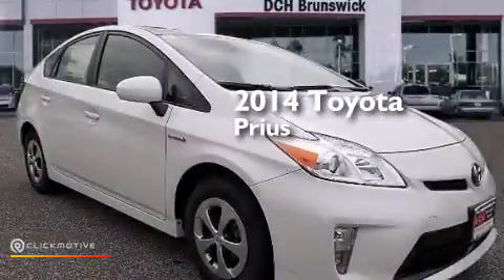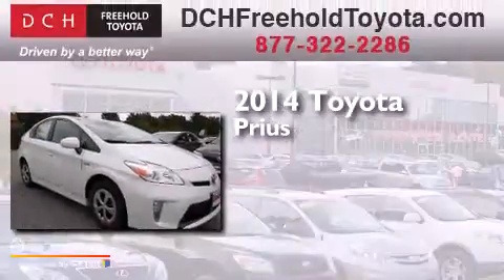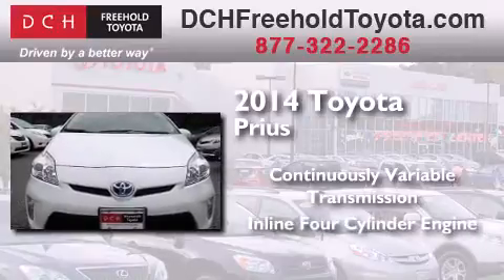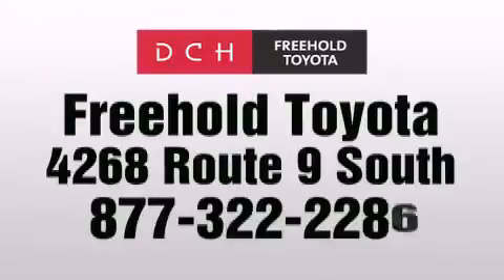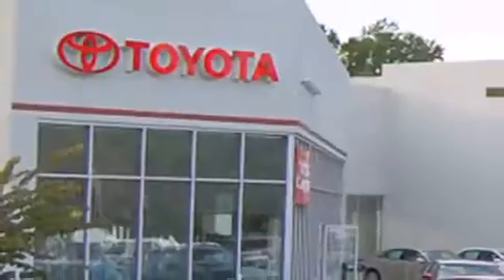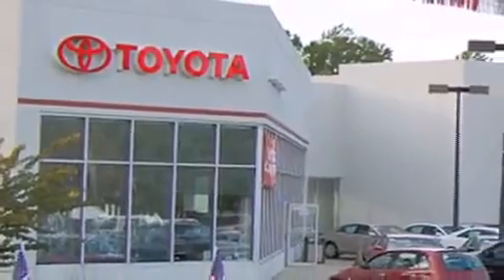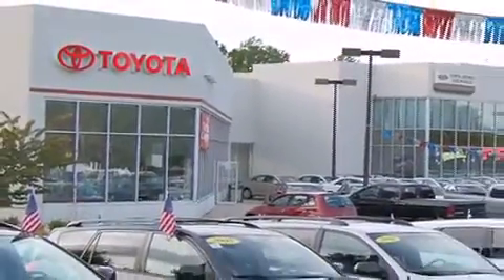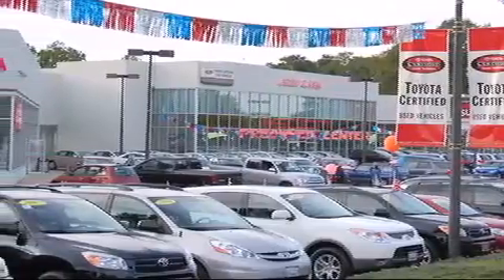2014 Toyota Prius Freehold NJ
We've been honored to serve the Freehold NJ area , we promise that your experience at our dealership will exceed your expectations ! Year : 2014 Make : Toyota Model : Prius Engine : Gas/Electric I-4 1.8 L/110 Trans . : Variable Exterior : Blizzard Pearl Miles : 5 Interior : Bisque Stock : FT4S520 DCH Freehold Toyota 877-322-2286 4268 Route 9 South Freehold , NJ 07728